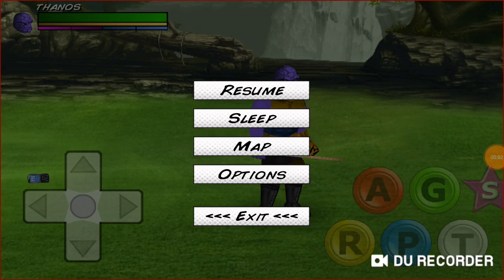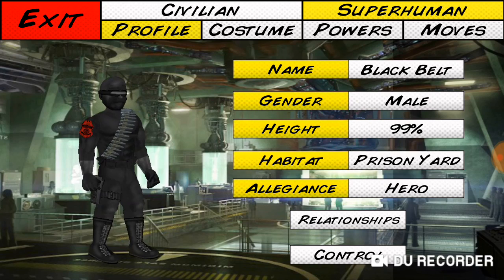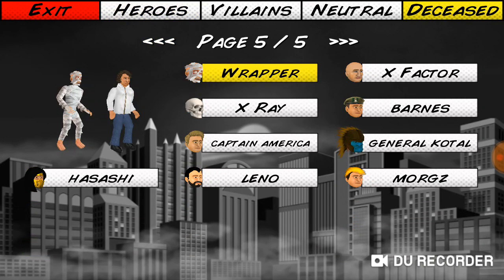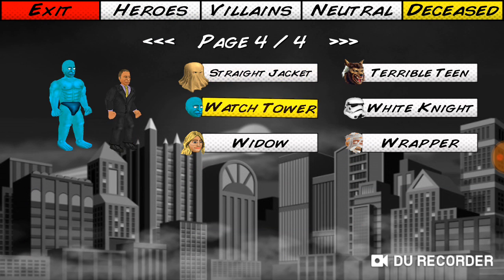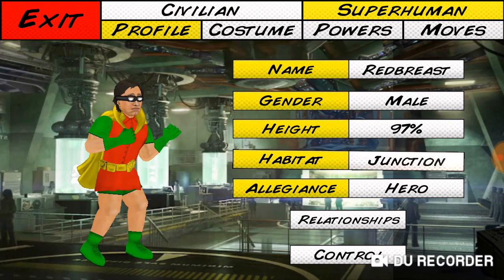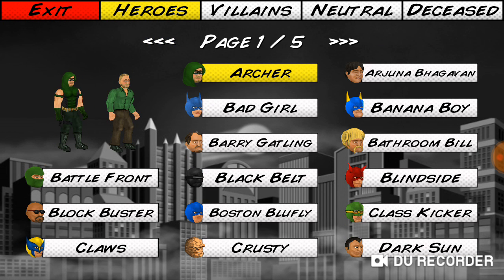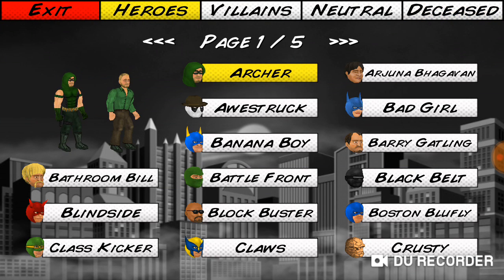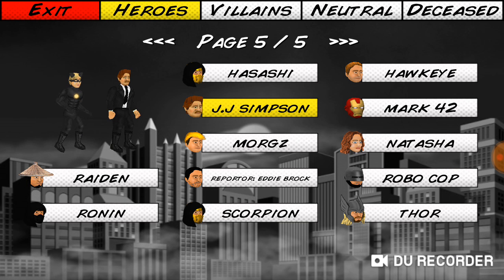I took over the city (supercity)